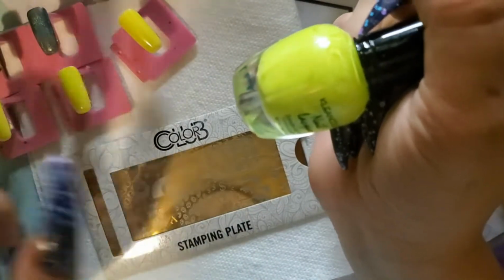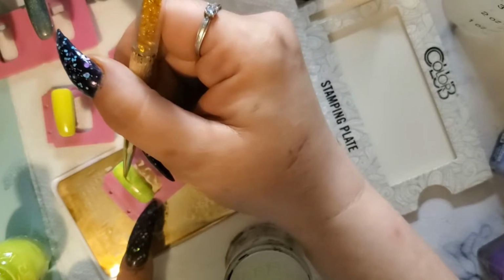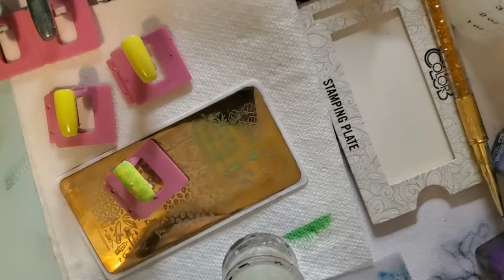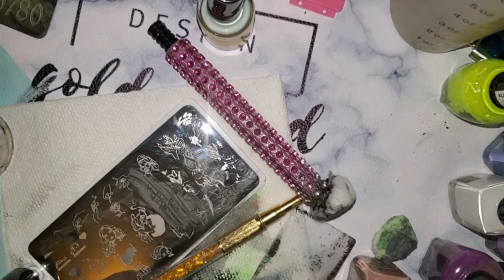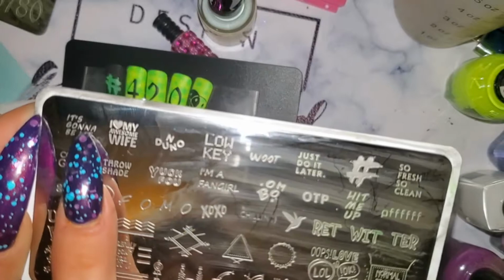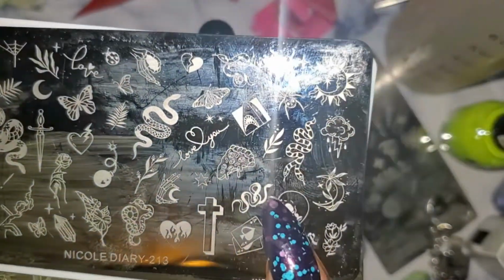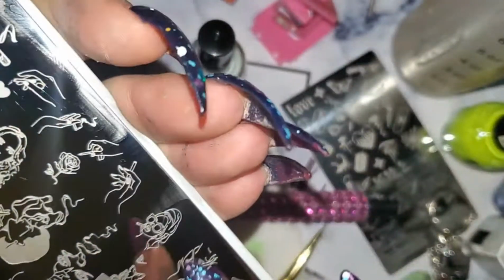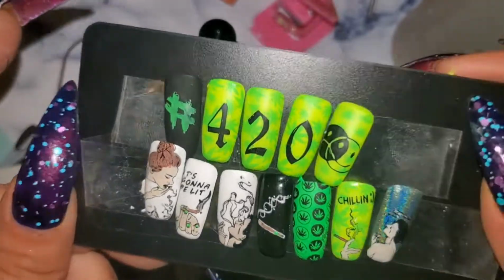4/20 Nails 💚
tipztoezandnailbling

●MOUTEEN 022 (Old English Letters and Numbers) Stamping Plate /AliExpress

●Born Pretty (Phrase L001) Stamping Plate/ Aliexpress

●MUNDO DE UNAS (Mod. 439)Stamping Plate/Mundo De Unas

●MUNDO DE UNAS (Mod. 395)Stamping Plate/Mundo De Unas

●Nicole Diary (213)Stamping Plate/Aliexpress

●Uprettego Stamping Plate (303) (Girls~Smoke)/Aliexpress

●Uprettego Stamping Plate (306) /Aliexpress
(IVE HAD THIS PLATE FOR AWHILE AND COULDN'T FIND IT I LOOKED FOR HOURS BUT HERES THE STICKER IMAGES. SORRY )

●Bling Adhesive Sheet Wrap Around Cotton Claw/
 Dollar Treep⁰]

●UR Sugar No Wipe Gel Topcoat / Aliexpress
US $1.21  27%OFF | UR SUGAR Tempered Base Coat Matte No Wipe Top Coat UV Gel Polish Soak Off Long-lasting Nail Art GGelAorn

●MATTE PINE GEL TOPCOAT (3PK.
Base, Matte TC, Glossy TC/ Amazon

●4.0 Clear Pueen Stamper/ Amazon

●28mm Pueen Cear Stamper/ Amazon

●128WATT OVLUX UV-LED NAIL LAMP

~Editing Apps and Recording Device.
•Samsung Galaxy S10 +
•Edited with VivaCut Pro App
•Intro Maker App, Intro Maker with pink camera on app cover also used for outro.
●Ring light and Holder(26cm LED flash) /Aliexpress
US $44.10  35%OFF | New Tabletop Stands Holder with Clip for Mobile Phones iPad Tablets Bracket Mounts with LED Ring Flash Light for Video Bloggers

MY PayPal is and since i am still a small youtuber i do not get paid and rarely get PR so
I do take donations to buy nail items to keep up my channel, completely optional,  no obligations!

I sincerely ❤️💖😊 appreciate every person who takes time to watch my video, like my video, or comment...Thank you so much, you are all so sweet and kind!